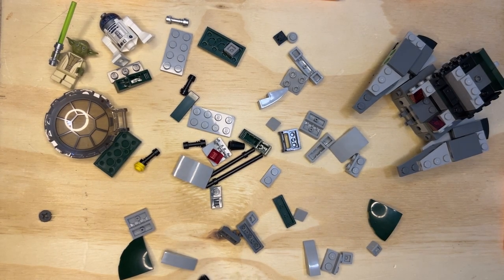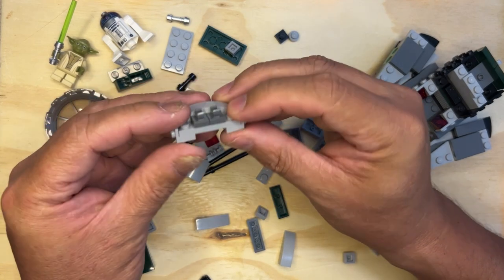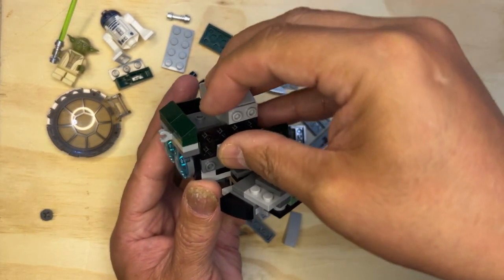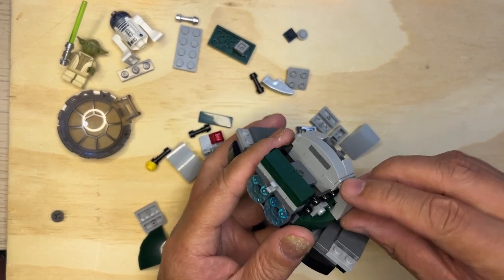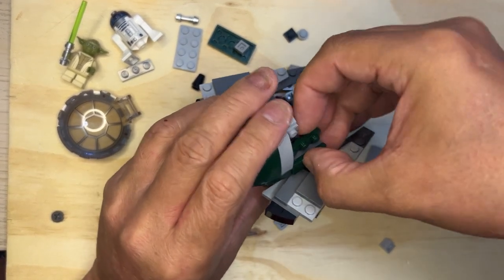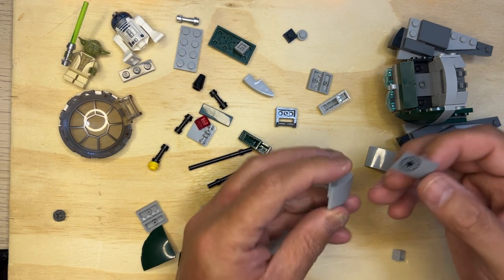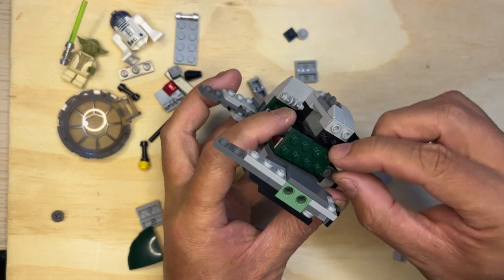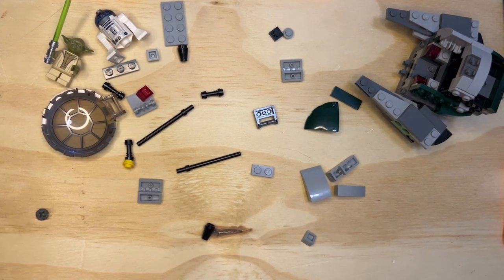LEGO Star Wars 75360 YODA'S JEDI STARFIGHTER